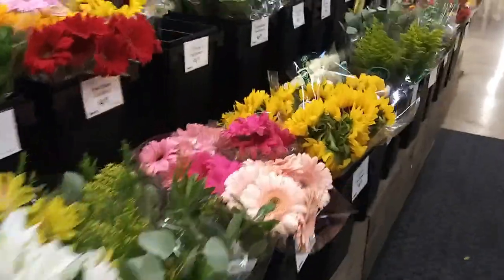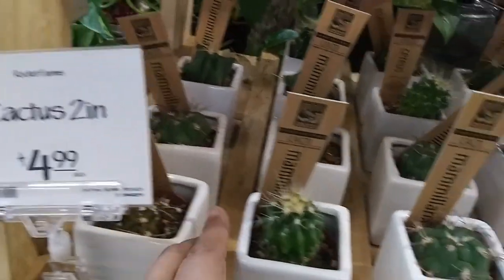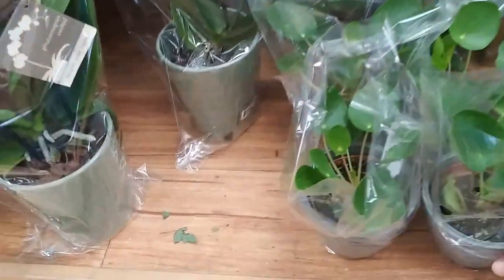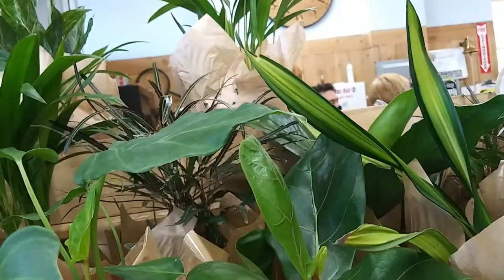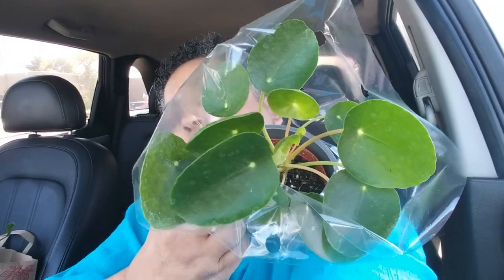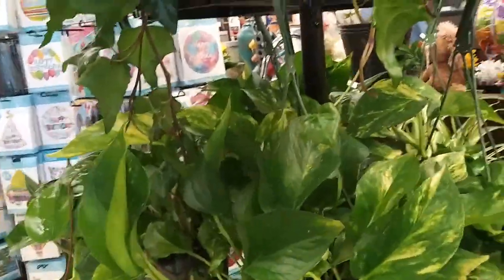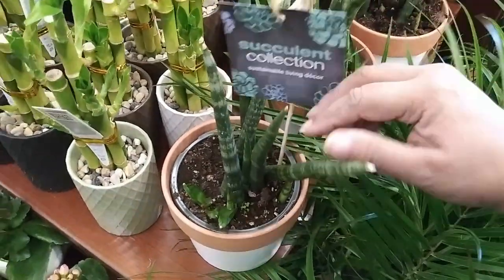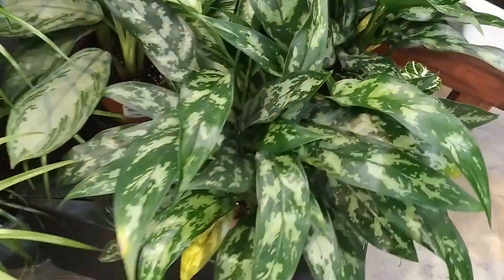Shopping for Plants at Grocery Stores | Trader Joe's, Whole Foods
Have you ever been shopping for plants at grocery stores?  Well, today I did and I was pleasantly surprised.  They are starting to carry more houseplants than just floral arrangements and cut flowers.  I went to Whole Foods, Trader Joe's and Fry's Marketplace. Enjoy!

3 light gooseneck grow light

Filming Equipment
Neewer Tripod

Lavalier Microphone

Best tool I use to grow my YouTube channel...